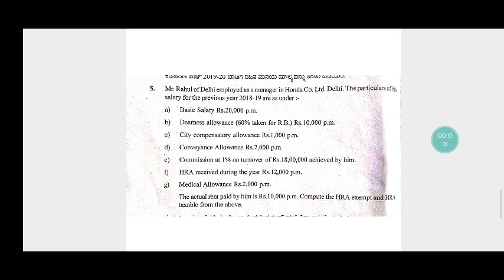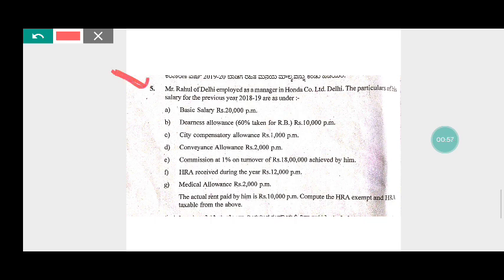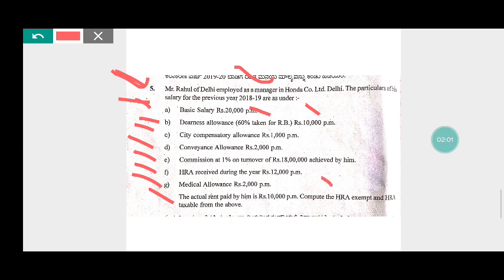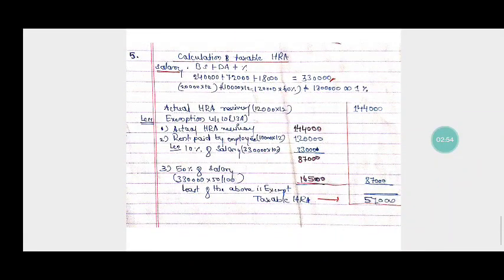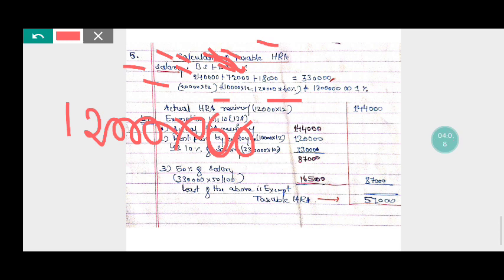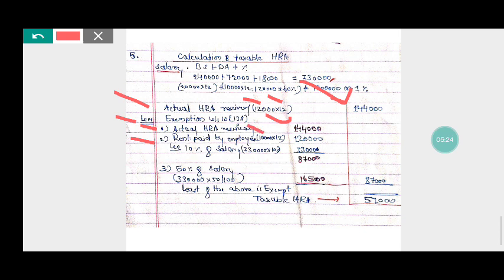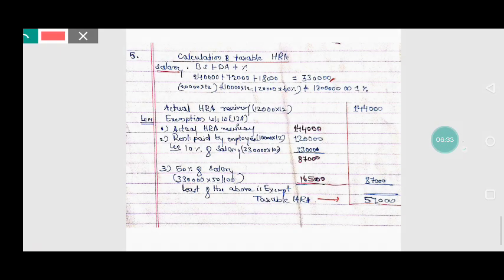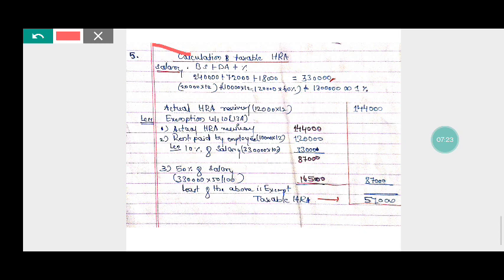Calculation of HRA Exempt & Taxable. QP2019 Bcom5thsem. income tax. RCUB